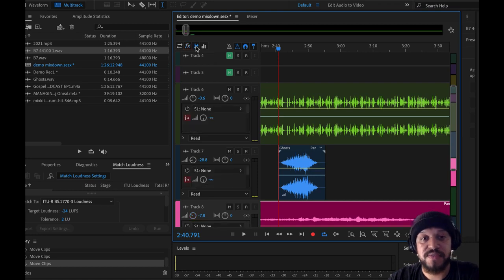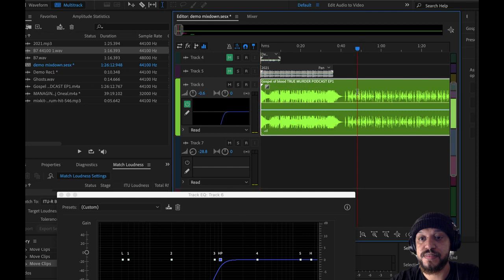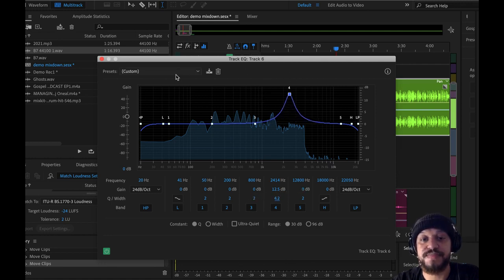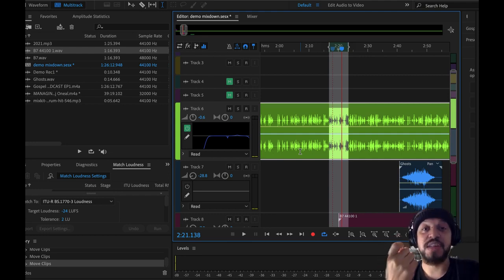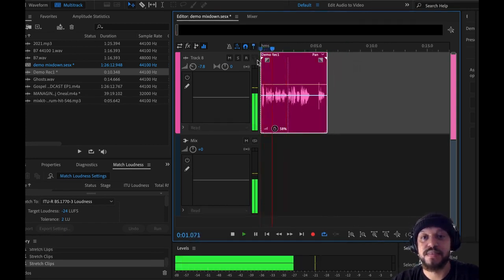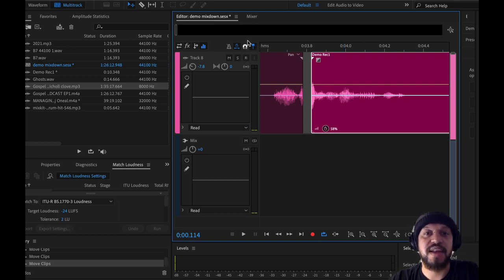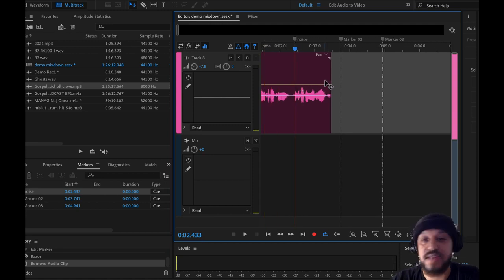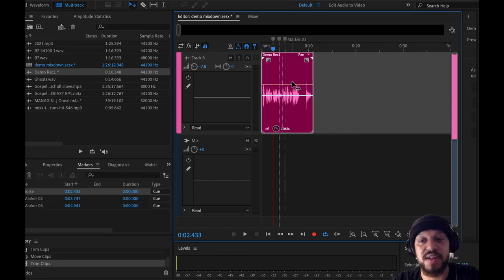Podcast Editing for beginners free curriculum 7 to 10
In this 10 part series, we're going to be covering everything you need to know about podcast editing, from beginner to advanced.

Podcasting is a great way to share your knowledge and ideas with the world, and editing your podcast is essential for making it sound great. In this series, we'll be covering all aspects of podcast editing, from planning to recording to editing and publishing. So if you're thinking of starting a podcast, or just want to improve your current one, this series is for you!